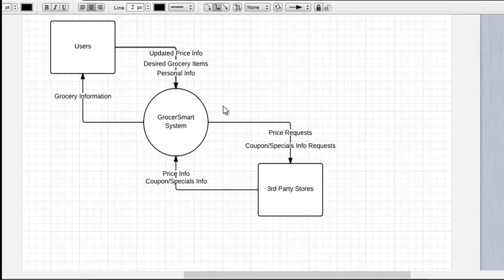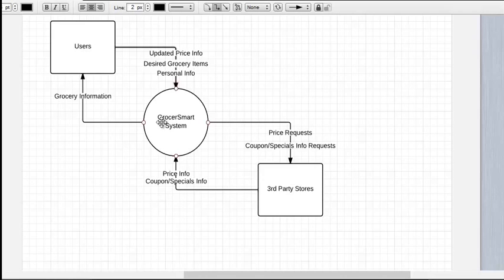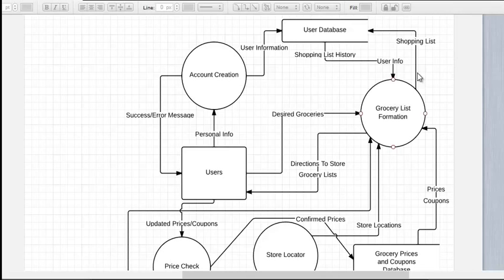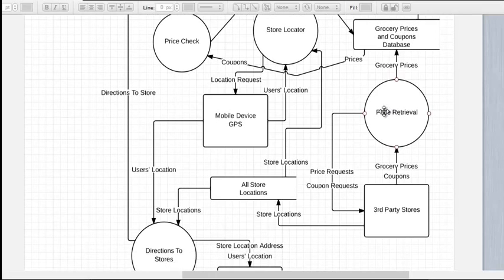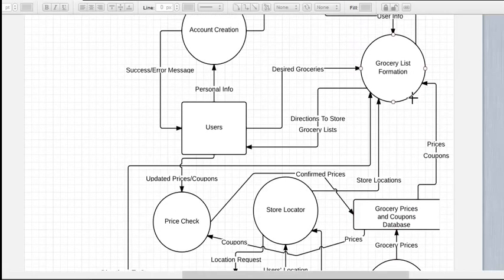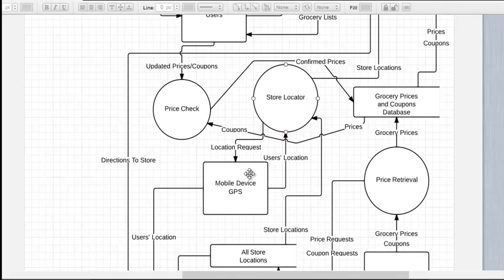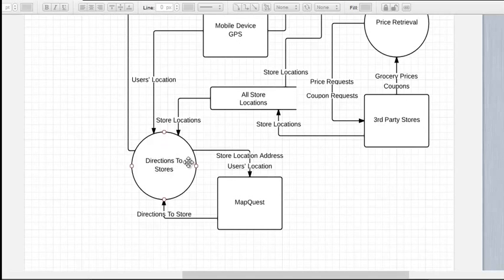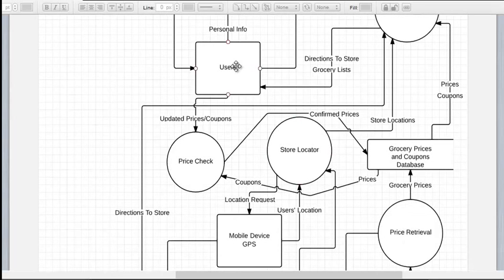Grocersmart Proposal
This is a theoretical app for my BUS 394 class at California Polytechnic State University, San Luis Obispo.